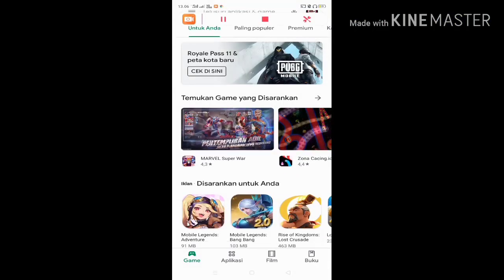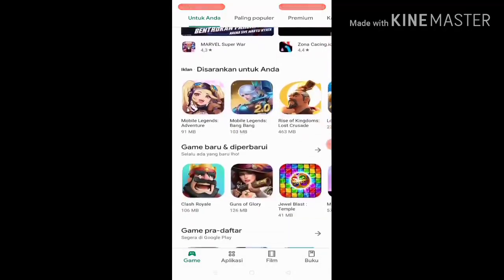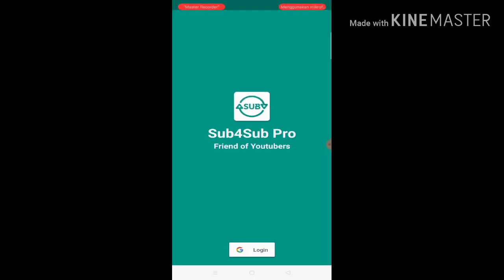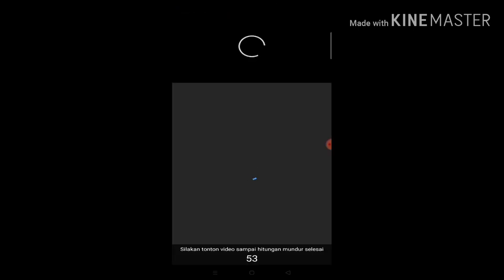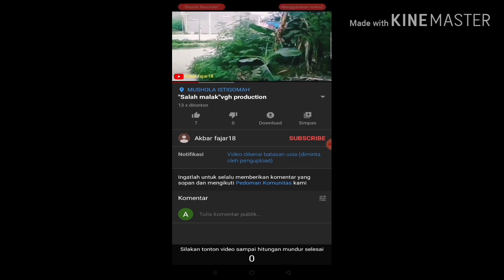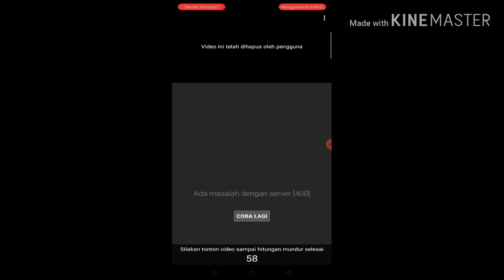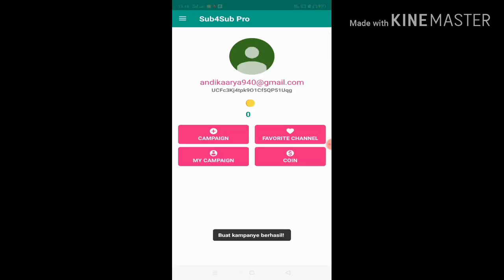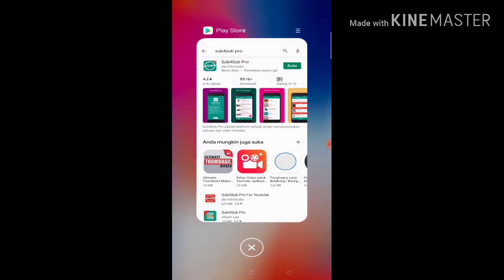Cara menambah subscriber youtube tanpa ribet 2020//auto berhasil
Assalammualaikum warahmatullahi wabarakatu,

Halo guys
Jumpa lagi di channel aku arya andika234
Di vidio kali ini aku ingin memberi tau teman teman cara menambah subscriber youtube tanpa ribet 2020 ini  cara nya mudah  tonotn vidio ini biar teman teman tau caranya hanya mendonwload aplikasi sub4sub

Oke bagi teman teman yang belum jangan lupa sub, like, komen, share nya

Babababaiiiii
Assalammualaikum warahmatullahi wabarakatu,